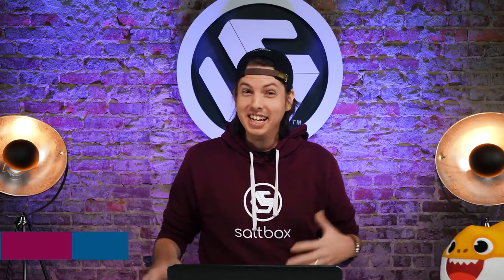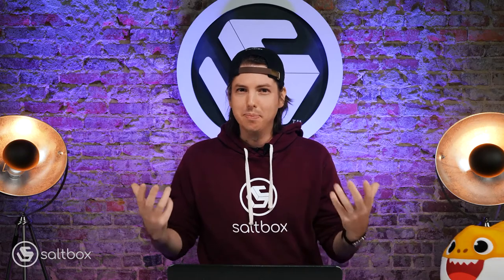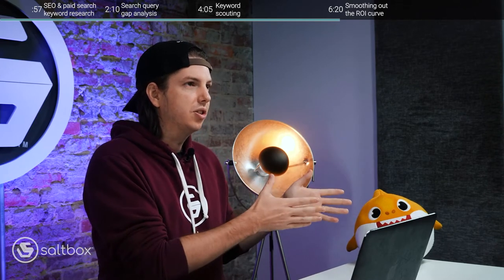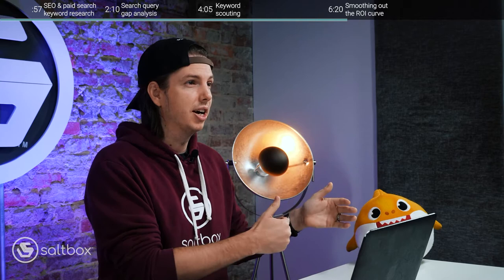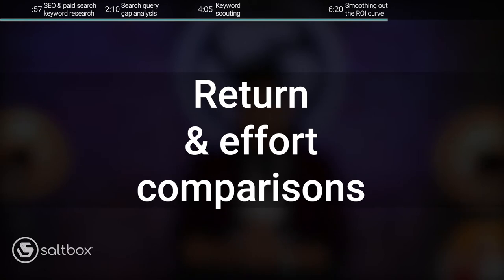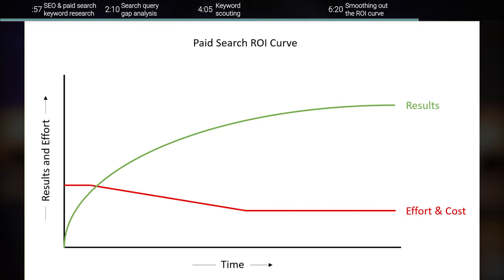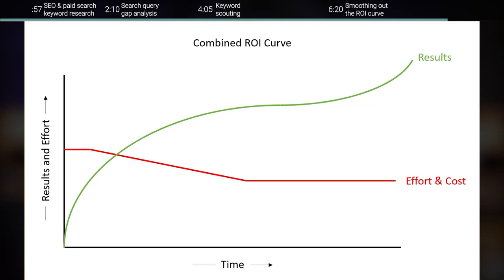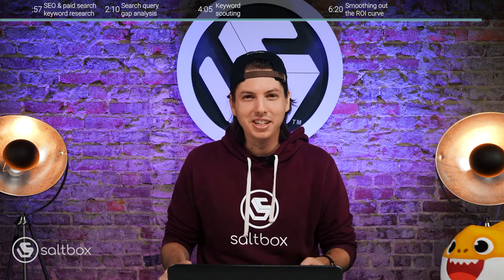How do SEO and Paid Search Work Together? - Search Engine Optimization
It's easy to be siloed.  In this episode, we are going to show you four ways your paid search and SEO efforts can work together to enhance your search engine presence.

⏱️TIMESTAMPS⏱️

00:00 Intro
00:57 SEO and paid search keyword research
02:10 Search query gap analysis
04:05 Keyword scouting
06:20 Smoothing out the ROI curve